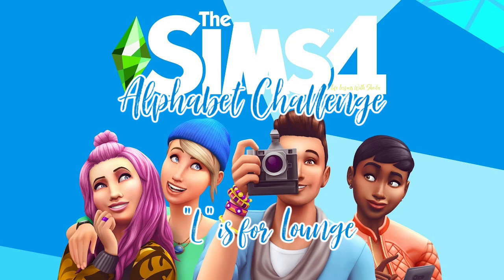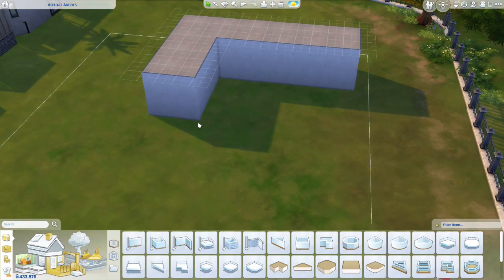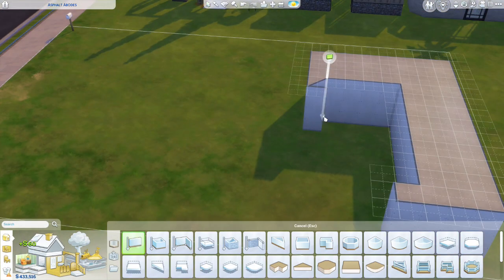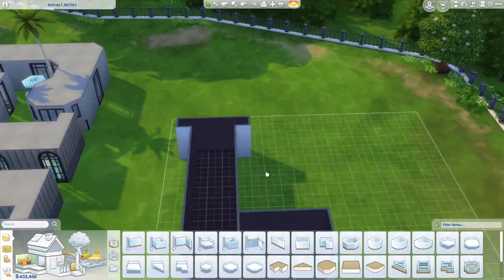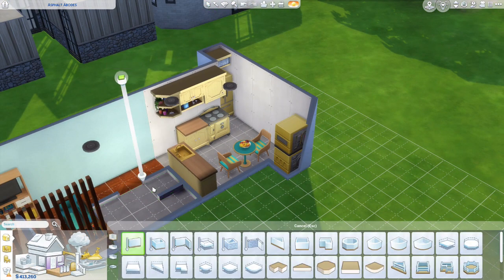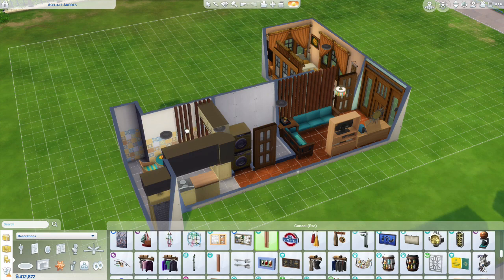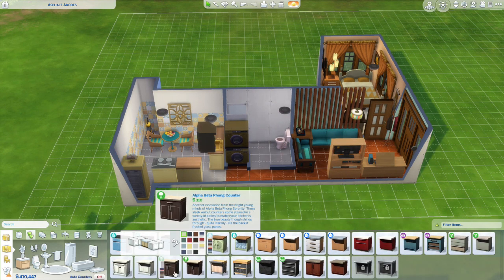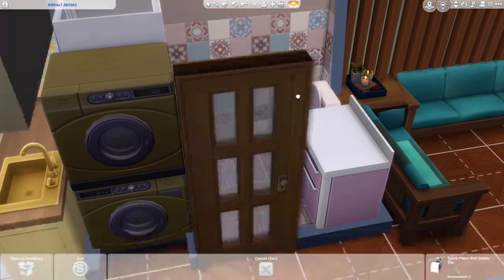Sims 4 Alphabet Build Challenge: Letter L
Sul Sul! Welcome to another Sims 4 Alphabet Build challenge! Happy Saturday! Today I did the letter "L" and it stand for Lounge. You voted on it, I built it! Don't forget to suggest your suggestions for the letter M in the comments below and come back and vote on the community post which will go live from Monday through 12pm (cst) Wednesday! I was inspired by @DoctorAshley to do this challenge. Go check out her channel! Here is here letter L if you want to see what she did! It's pretty cool! Enjoy and happy Simming!

If you'd like to see the A-K that I have completed, then check out this playlist!

Hi! I am Sheila born and raised in Texas. Join me on this journey to share from my heart and my home to encourage and inspire you however I can. I am a recent  widow to my best friend of 26 years mother to three of the most amazing young adults and Gaga to the cutest granddaughter I know. Besides being a writer, motivational speaker, and content creator I have now opened my own  Life Coaching Practice, and soon to be a Brick & Mortar bookstore owner!

You could be watching any video right now, and you chose to click on my channel! Thank you so much for giving me just a slice of your time. Please know that every video and community post is shared with intention and purpose with who I am at my core. I live my life both online and off authentically and unapologetically.

Looking for inspiration in falling in love with the life your living even when it feels like it is turned upside down? You should check out A Life Worth Loving

Want to Break The Lucky Girl Code? Do you want to feel lucky in life? Here is a guide to lead you to a life of your dreams

Want to be inspired this Christmas and need a little Christmas miracle of your own? Why not take a break and get lost in a tale of three people whose grief over losing someone they loved pull them together. It was just released on Friday!